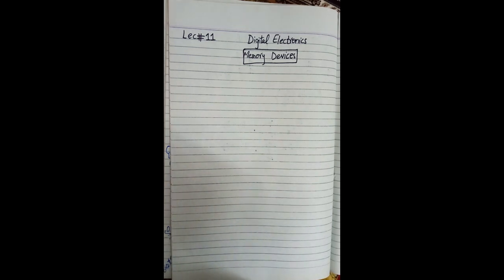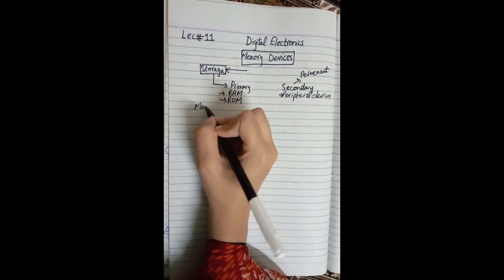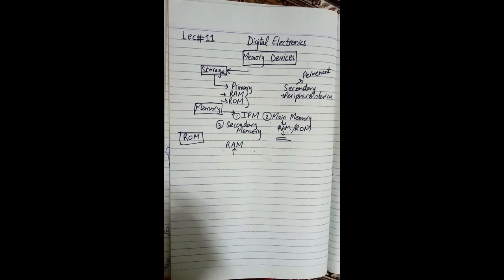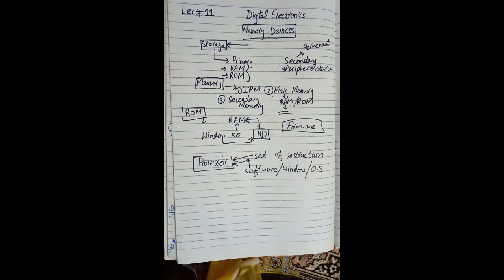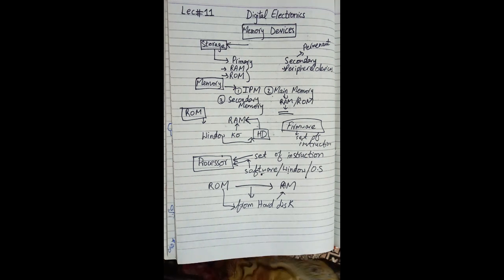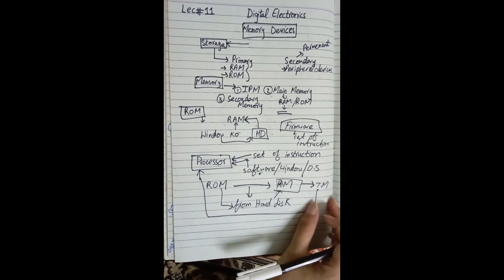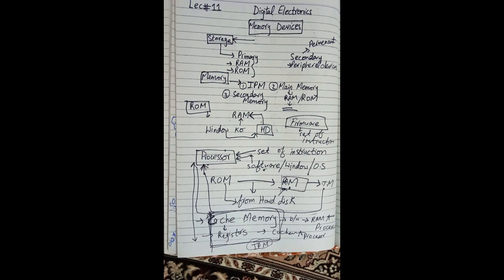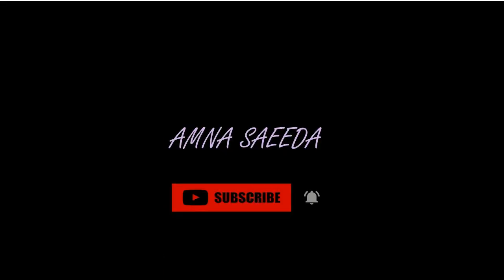Lecture 11 | Working of Memory Devices | Digital Electronics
Welcome to our fascinating journey into the world of memory devices! In this informative video, we dive deep into the very heart of modern technology and explore the crucial role that memory devices play in our daily lives.

🔍 What are Memory Devices?
Memory devices are the unsung heroes behind the scenes of our digital age. From smartphones and laptops to gaming consoles and smart home appliances, memory devices store and retrieve the data that powers our devices and applications.

💡 Types of Memory Devices
We'll explore the different types of memory devices, like classic Hard Disk Drives (HDDs). We'll also shed light on Random Access Memory (RAM) and its temporary data storage capabilities, essential for multitasking and quick data access.

⚙️ How do Memory Devices Work?
Ever wondered how data gets stored and accessed on these devices? Our expert breakdown will demystify the inner workings of memory devices, discussing concepts like read/write operations, data organization, and data retention.

💡 Importance in Everyday Life
From preserving precious memories in personal photos and videos to facilitating critical operations in the business world, memory devices have become indispensable to society.

Join us on this captivating journey through the world of memory devices, and gain a deeper understanding of the technologies that underpin our digital experiences.